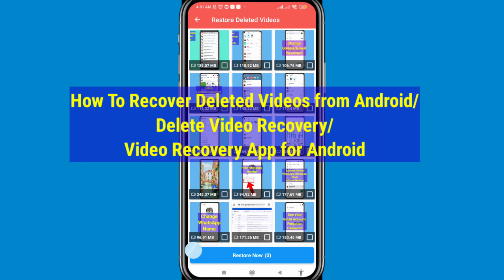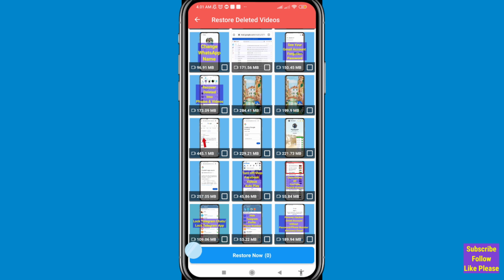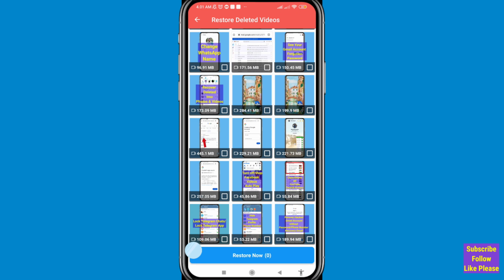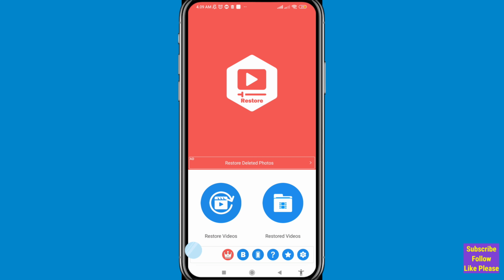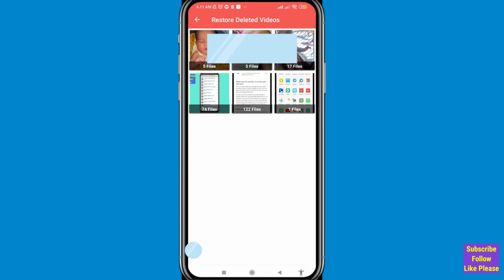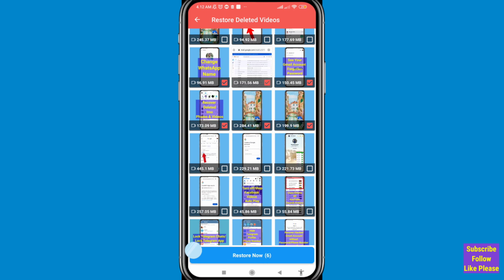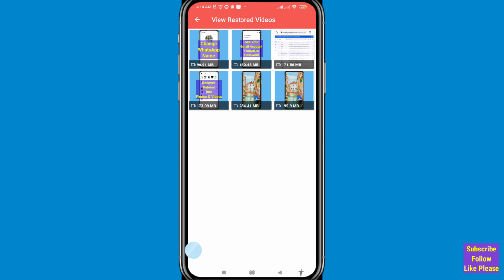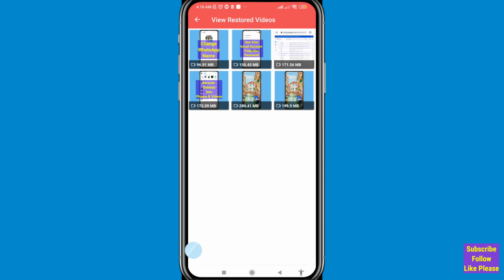Deleted Video Recovery Android | Delete Video Recovery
Hi Everyone, In This Video I Will Show Video Recovery App for Android. Delete Video Recovery.
If You Want Recover & Restore Deleted Videos from Any Android Phone You Can Follow This Video All Steps After That You Can Easily Recover Deleted Videos.
This Video Search Topics.
Video Recovery App For Android
Video Recovery App for Android 2025
How to Recover Deleted Videos
How to Recover Deleted Videos from Android Phone
Deleted Videos Recovery
Delete Video Recovery
How to Restore Deleted Videos
Recovery Deleted Videos
How to Recover Permanently Deleted Videos on Android
Deleted Video Recovery Android
Delete Video Recovery App
Video Recovery App
How to Recover Recently Deleted Videos
Recently Deleted Video Recovery
Deleted Video Recovery
How to Restore Deleted Videos from Android
Recover Deleted Videos from Android
Recovery Camera Deleted Video
How to Get Back Deleted Videos on Android
How to Recover Deleted Photos and Videos from Android
Gallery Deleted Video Recovery